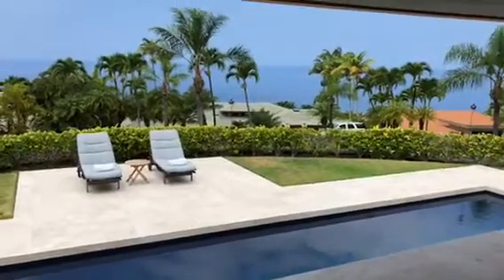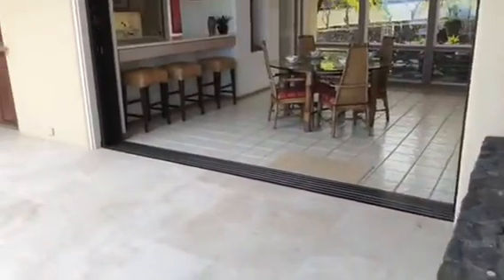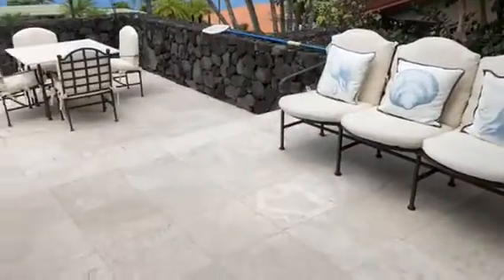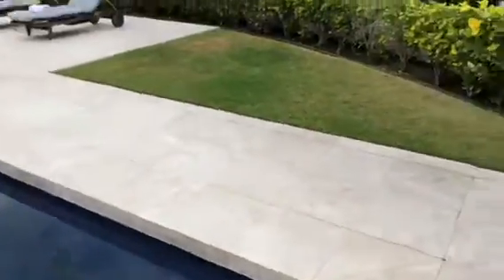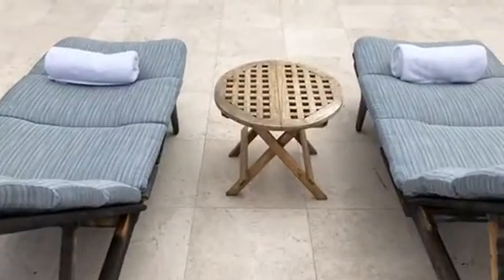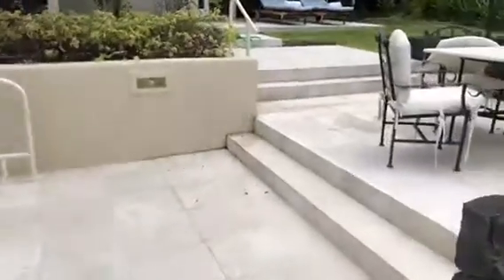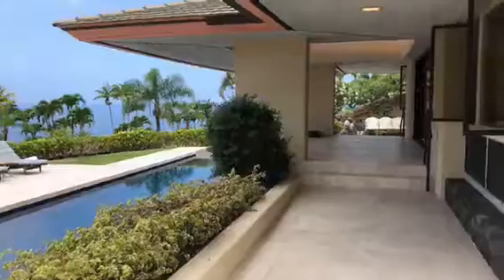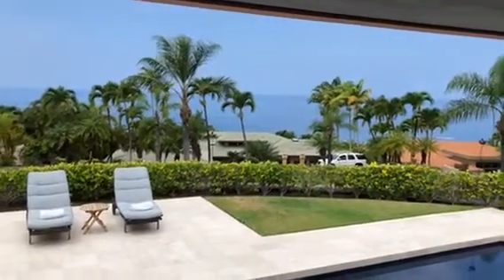Keauhou Estates 307 part 2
Keauhou Estates, 78-6813 Keaupuni Place, Kailua Kona, HI 96740
$1,350,000.   3 bedroom, 3 bathroom,  2559 square feet, swimming pool,  MLS 618270